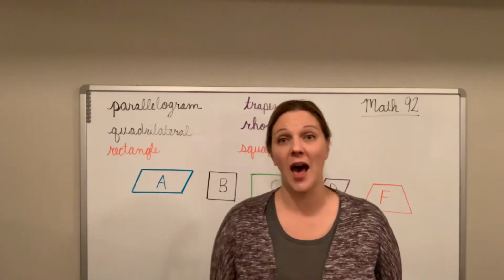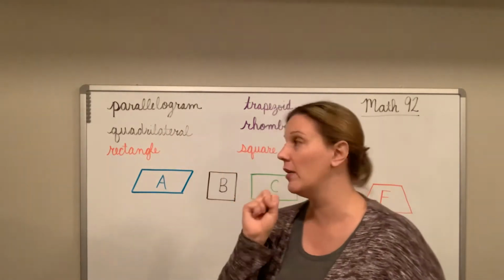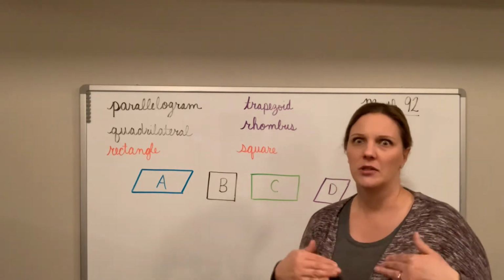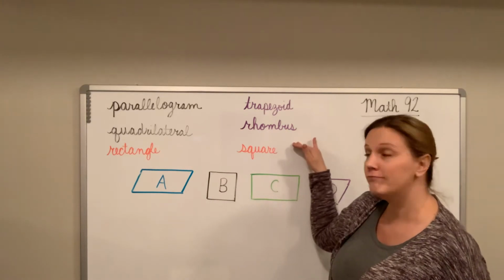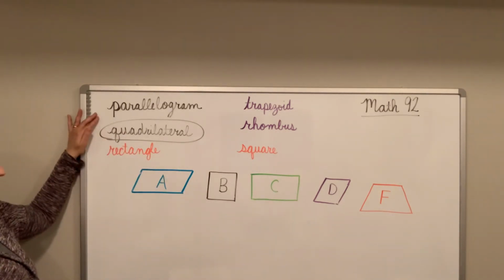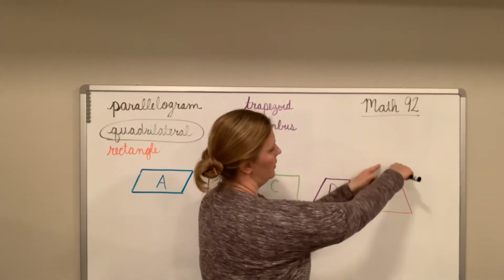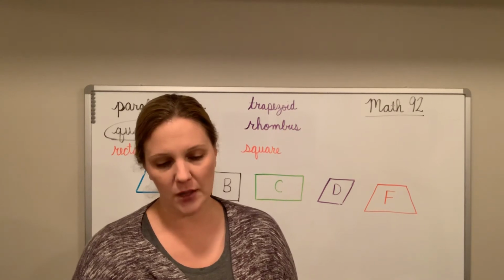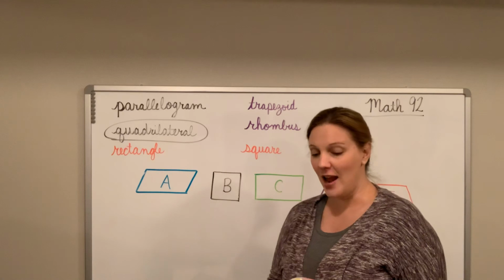Math Lesson 92